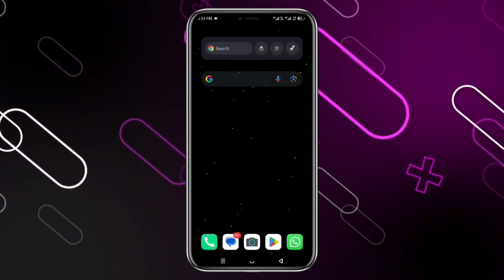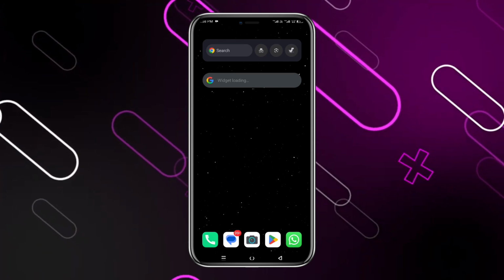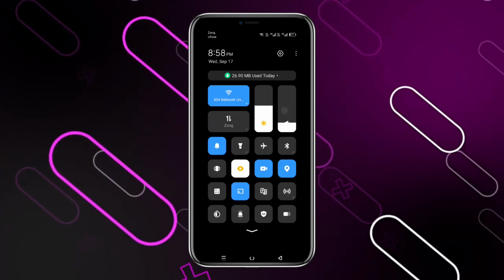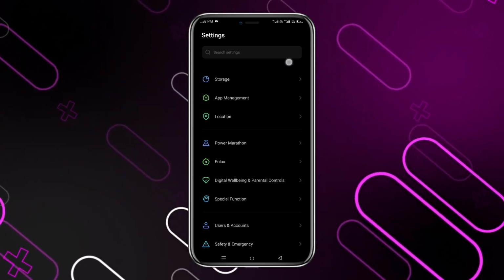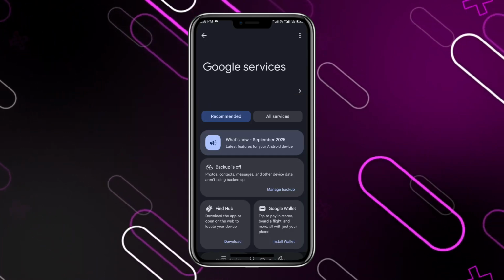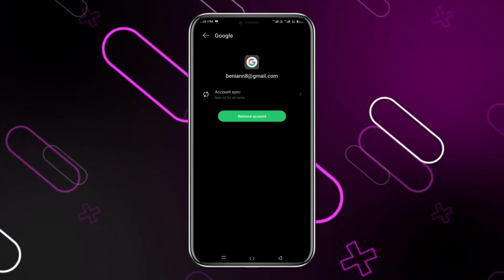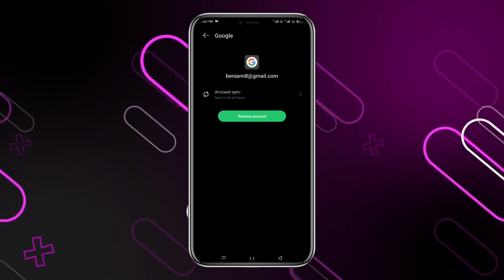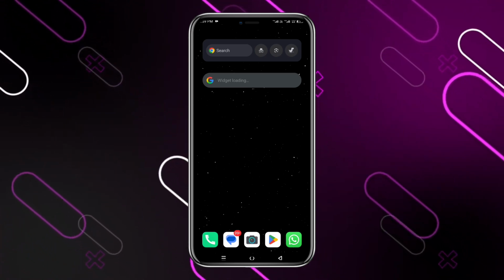How to Remove Google Account from Android Phone | In 2 Minutes! (Easiest Method!)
How to Remove Google Account from Android Phone | In 2 Minutes!

Want to remove a Google account from your Android phone easily? In this tutorial, I’ll show you how to remove a Google account step by step, whether it’s your main account or a secondary one. Perfect for beginners, this guide will help you manage your device accounts quickly and safely.

What you’ll learn in this video:

✅ How to access Google accounts on Android
✅ Removing your Google account from mobile
✅ Steps if your device asks for verification
✅ How to manage multiple accounts
✅ Tips to avoid losing your data while removing an account

By the end of this tutorial, you’ll know exactly how to remove any Google account from your Android phone.

🔗 Useful Links:

Google Account Help: Google Account Help